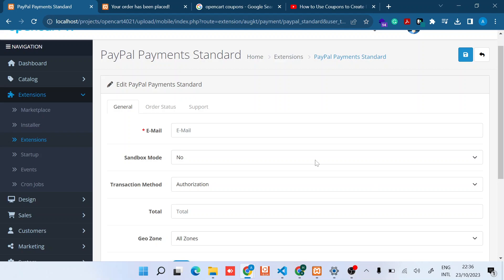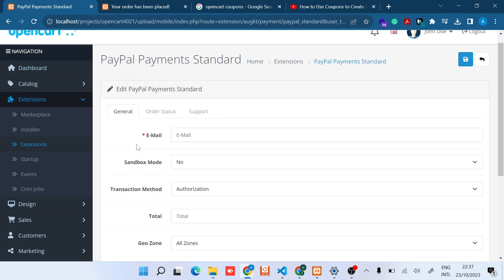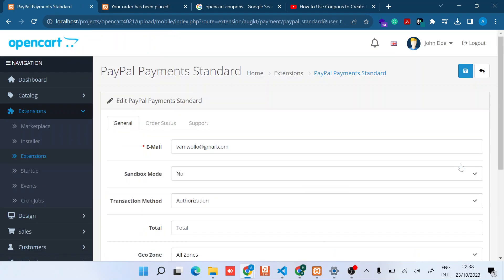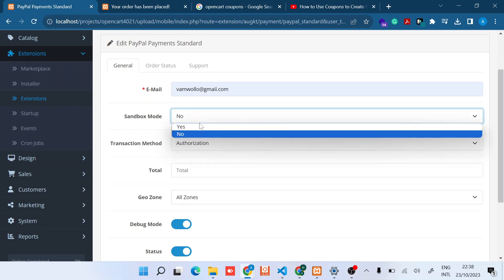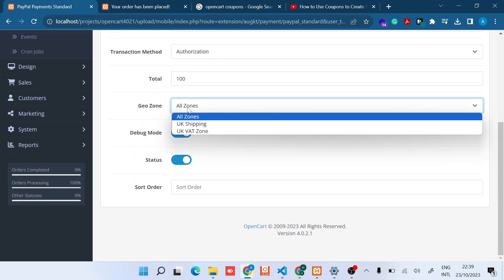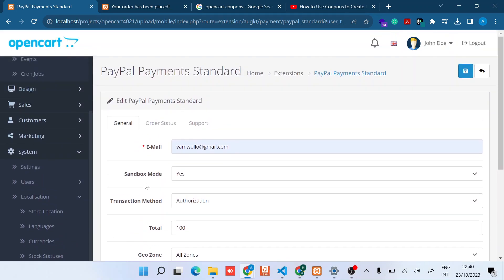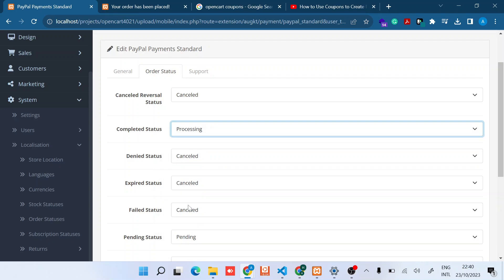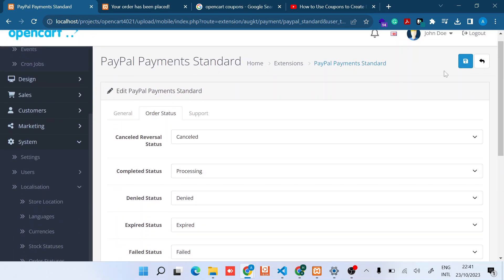How to setup Paypal for OpenCart 4x